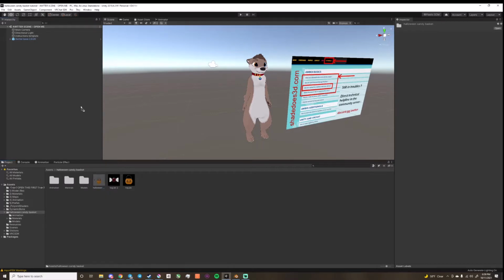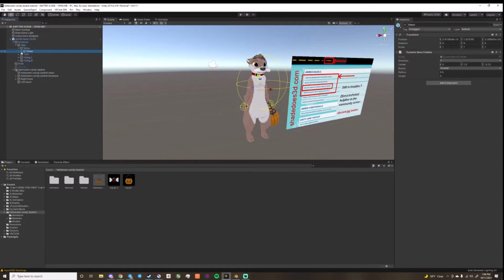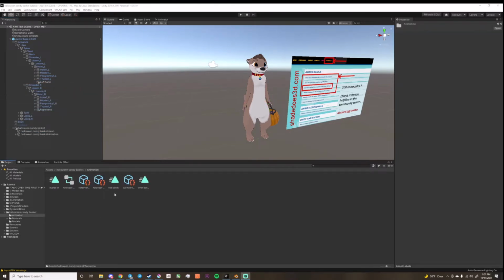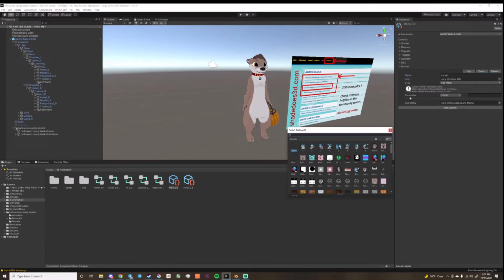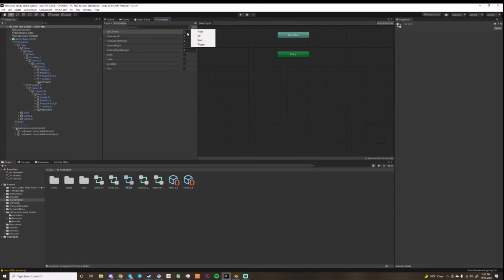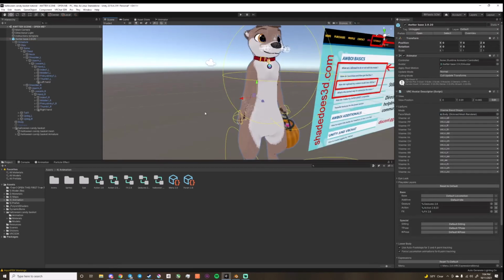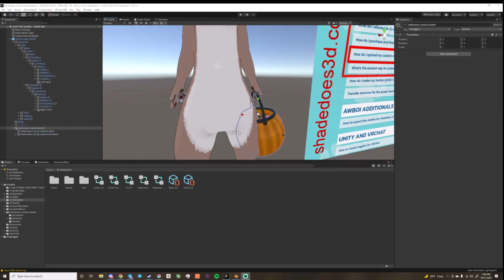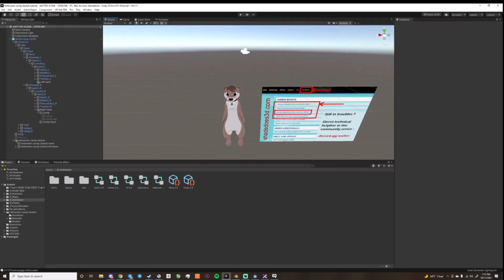Halloween basket tutorial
Reupload, forgot to add a part of the tutorial